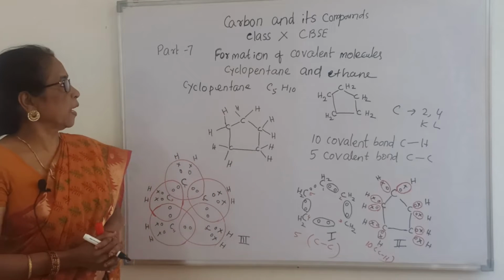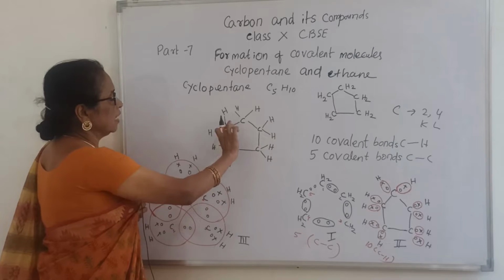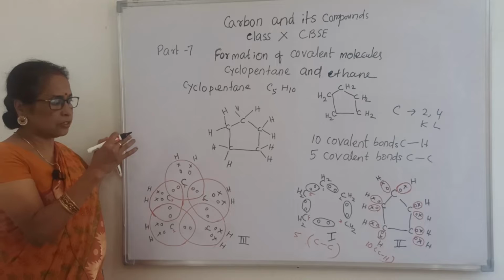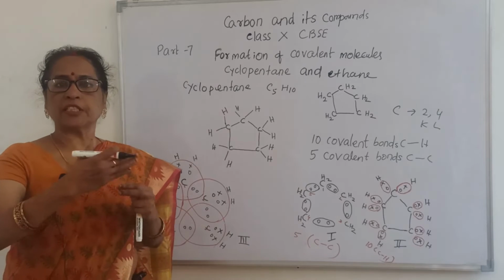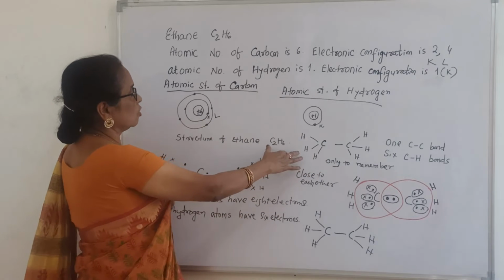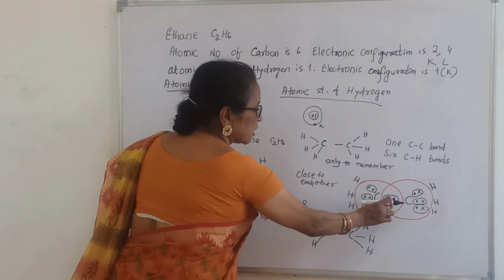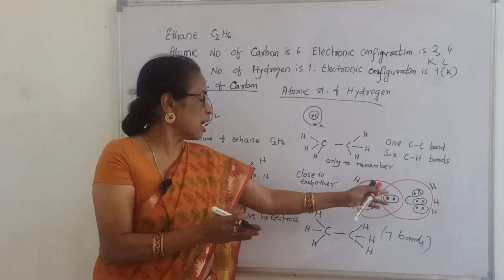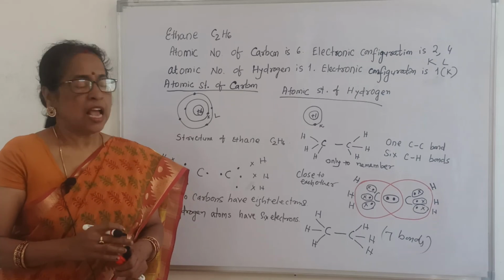ClassX.Covalent bonds in Cyclopentane and Ethane molecules : Carbon and its compounds : Part - 6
Incoming video , I will explain the other covalent molecules which are in CBSE Syllabus.